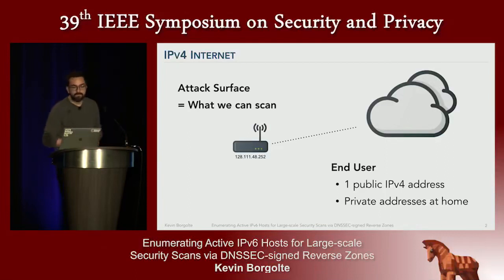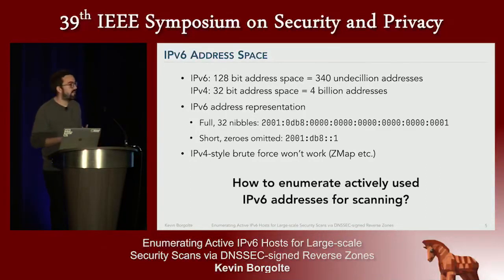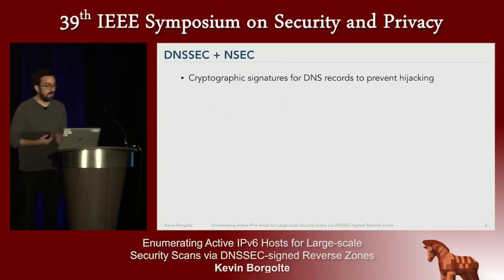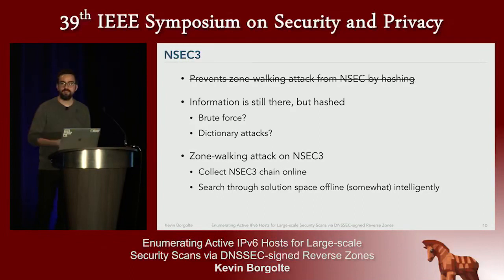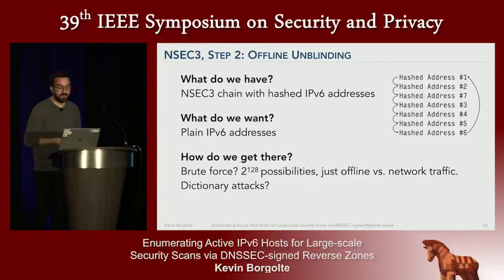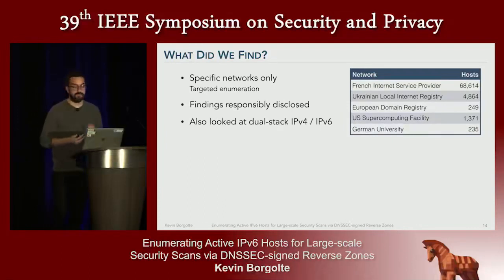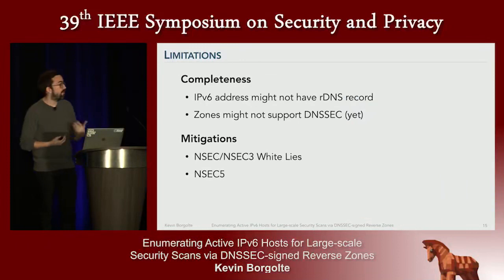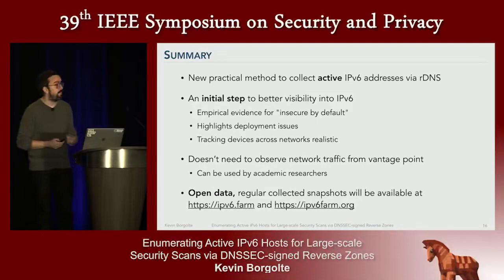Enumerating Active IPv6 Hosts for Large scale Security Scans via DNSSEC signed Reverse Zones